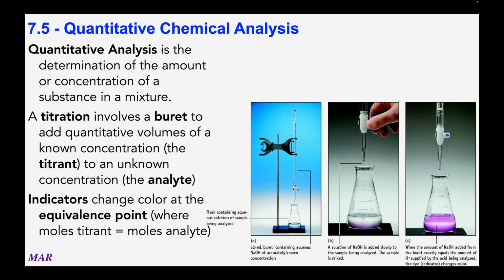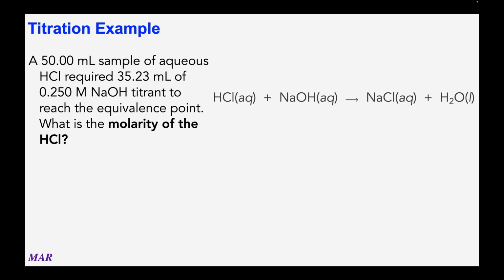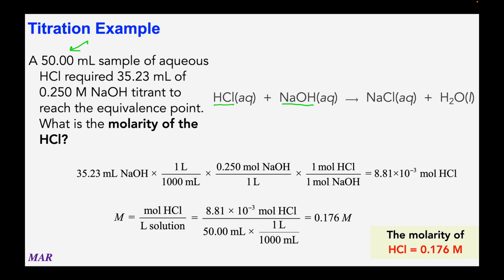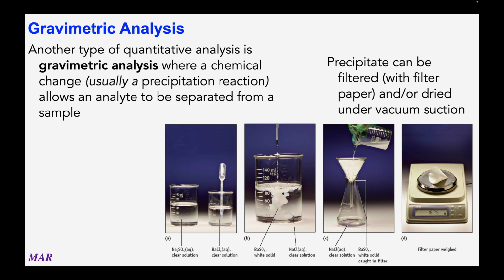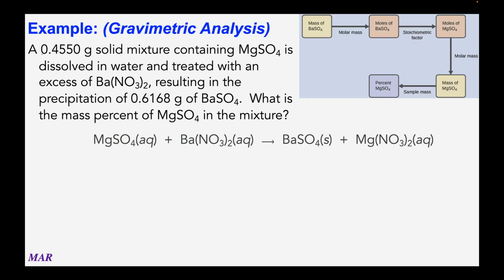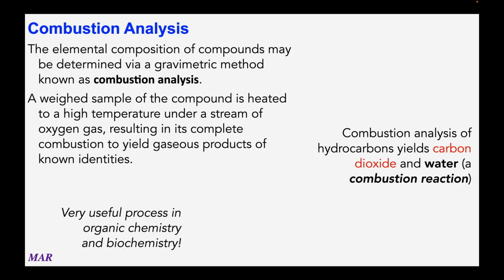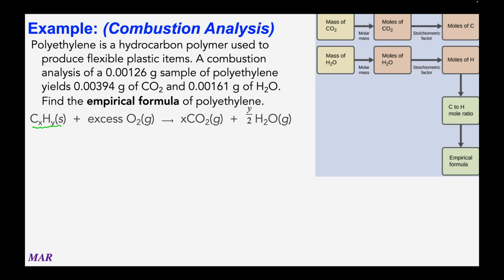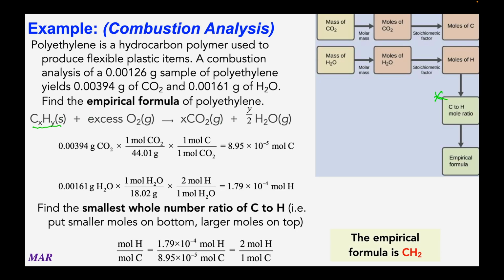CH 222 Screencast "Titration, Combustion and Gravimetric Analysis"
"Titration, Combustion and Gravimetric Analysis" - a Screencast from Chemistry 222 for students of Dr. Michael Russell's classes at Mt. Hood Community College in Gresham, Oregon, USA.